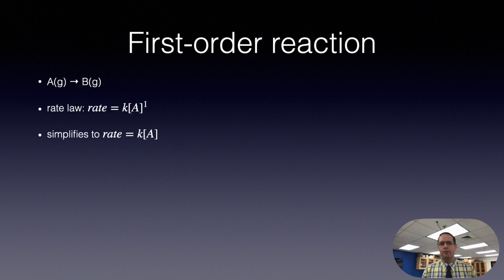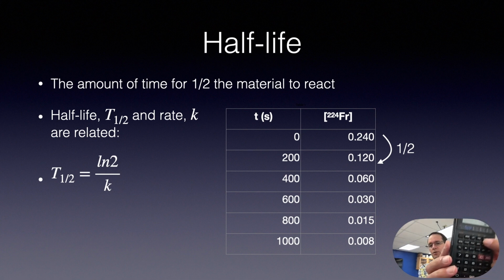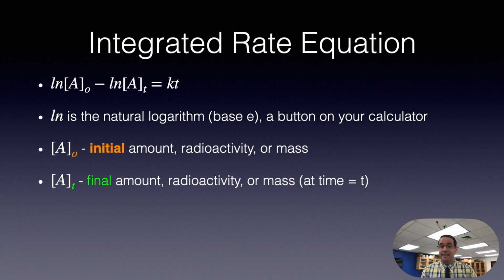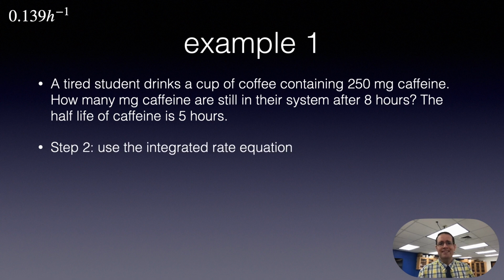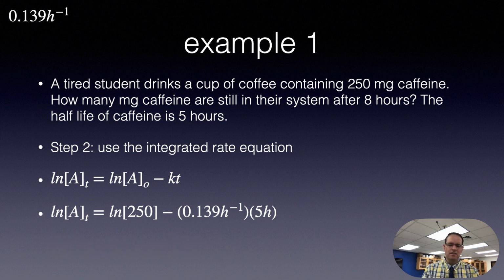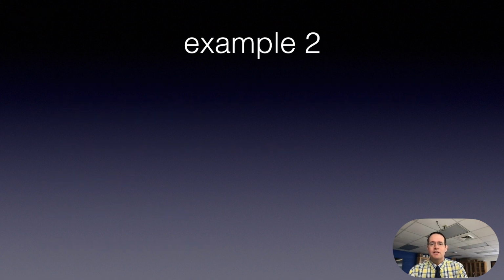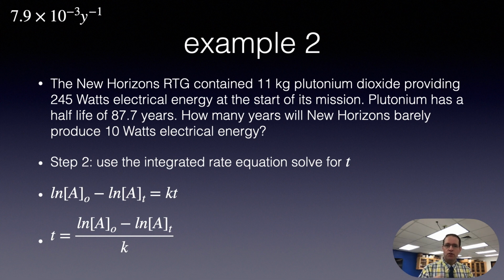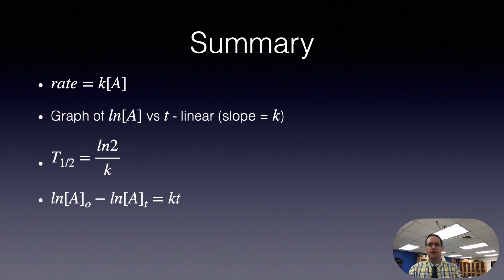E First Order Reactions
First order reactions are heavily covered in general chemistry courses. In this video I introduce the characteristics of first-order reactions and utilize the integrated rate equation in three examples.